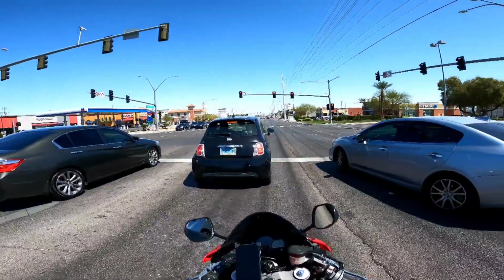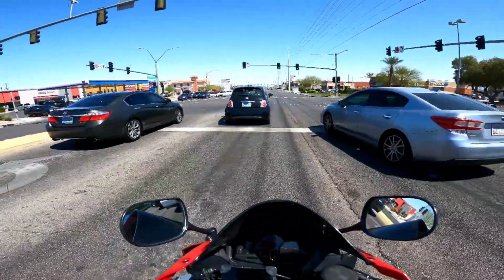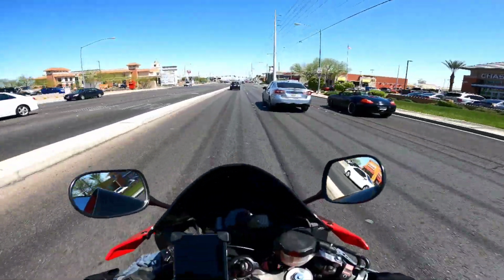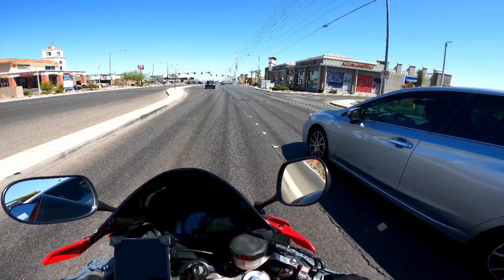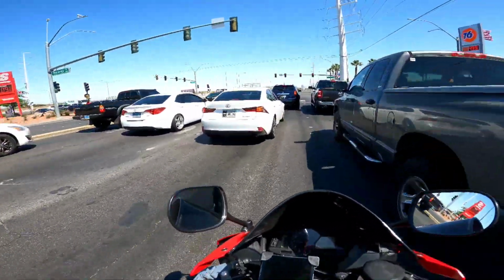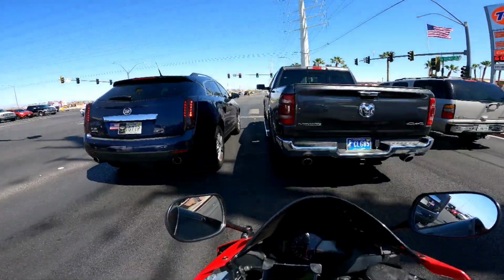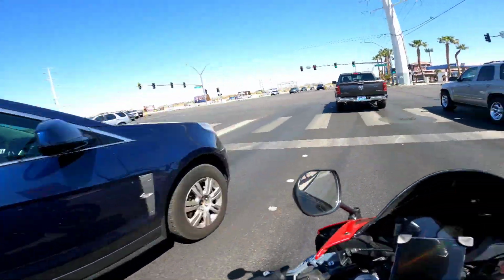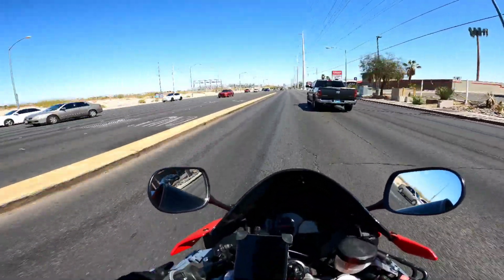cbr600rr ecu flash and cat delet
What's up to my moto family thanks for tuning in to another video of me and my cbr600rr, I just wanted to update you guys on some of the things I've done on the bike and the great thing to come.

thanks eckcmoto